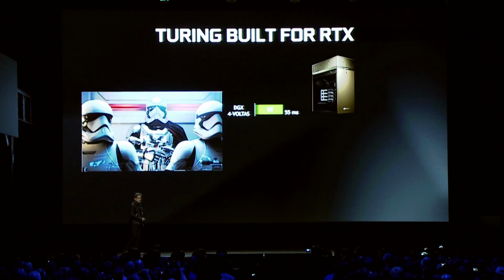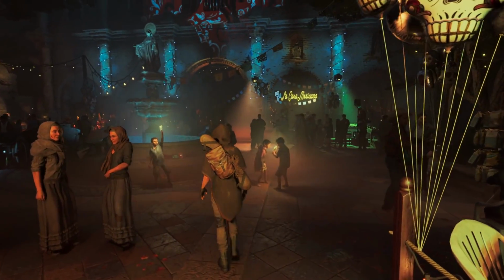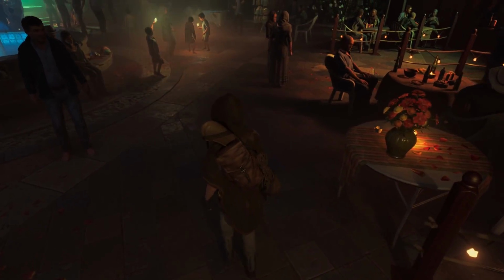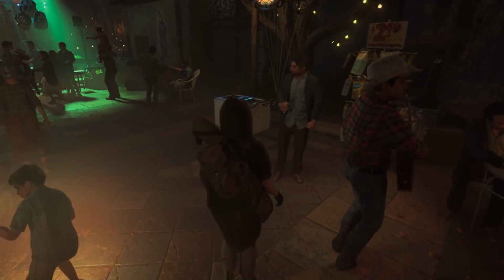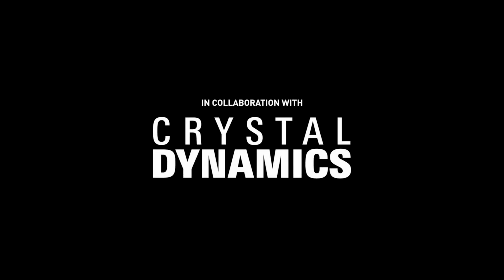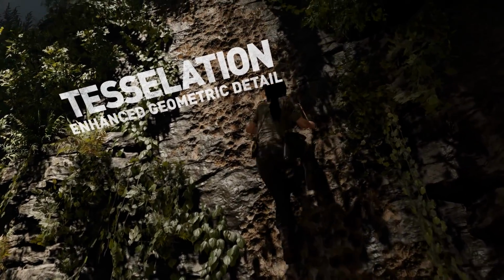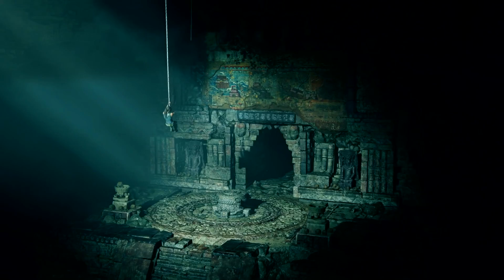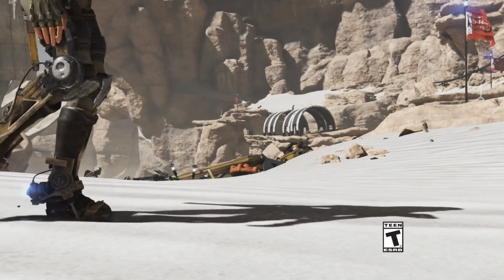RTX 2080 Ti LOW Performance Numbers?! Ray Tracing is OVERHYPED?!